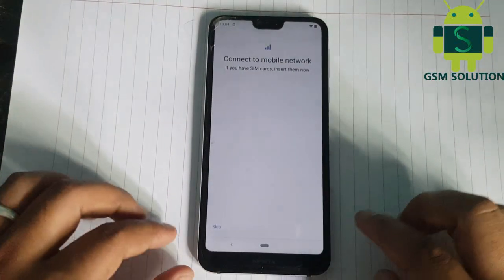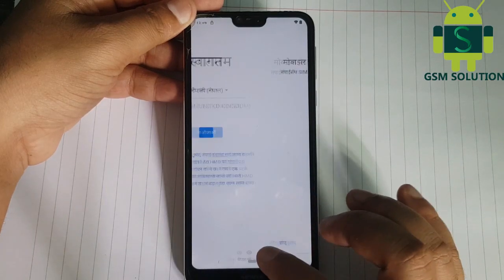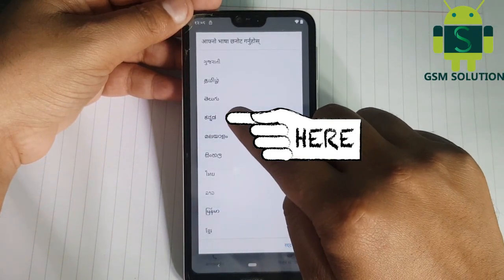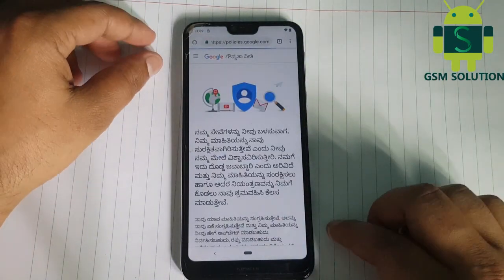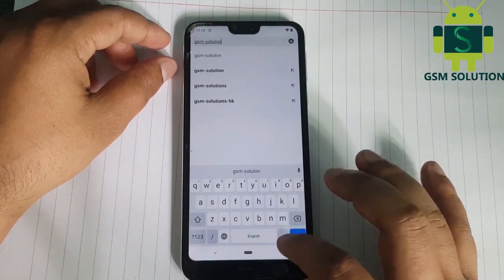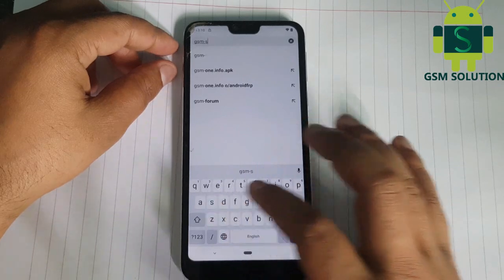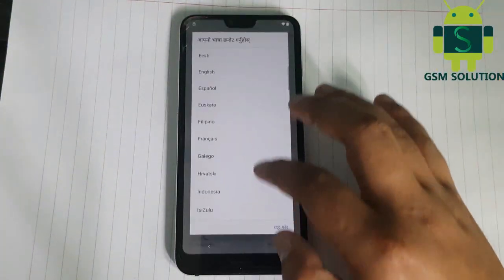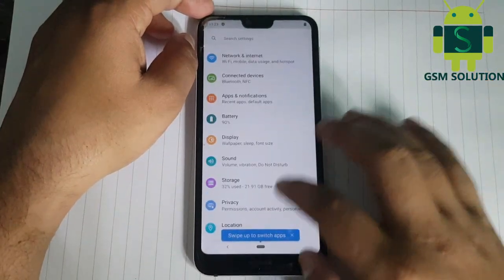Nokia Android 10 FRP Bypass/Nokia Android Q FRP Unlock 2020 January To April Security Without Pc.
Support Models:
Nokia 2.2
Nokia 2.3
Nokia 3.2
Nokia 4.2
Nokia 6.1
Nokia 6.1 Plus
Nokia 6.2
Nokia 7 Plus
Nokia 7.1
Nokia 7.2
Nokia 8 Sirocco
Nokia 8.1
Nokia 9 PureView
Nokia 2.1
Nokia 3.1
Nokia 5.1
Nokia 1
Nokia 1 Plus
Factory Reset Protection (FRP) also known as Activation lock is a security"Nokia Android 10 FRP Bypass-Nokia Android Q FRP Unlock 2020 January To April Security Without Pc." feature to protect your Android device from unauthorized access.Lately, a number of Android users Nokia were having issues with frp lock bypass."Nokia Android 10 FRP Bypass-Nokia Android Q FRP Unlock 2020 January To April Security Without Pc" And the number is increasing day by day, every now I see users posting on Android forums how to bypass frp, how to bypass gmail account verification or Nokia account bypass using modded apk files.I have written an ultimate guide to bypass FRP no matter what "Nokia Android 10 FRP Bypass-Nokia Android Q FRP Unlock 2020 January To April Security Without Pc."version of Android your device is running.